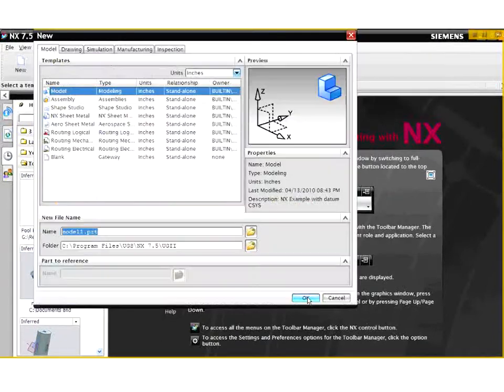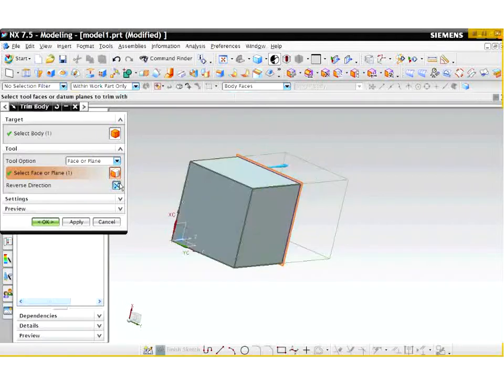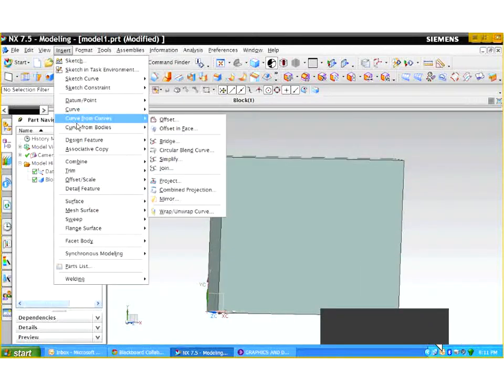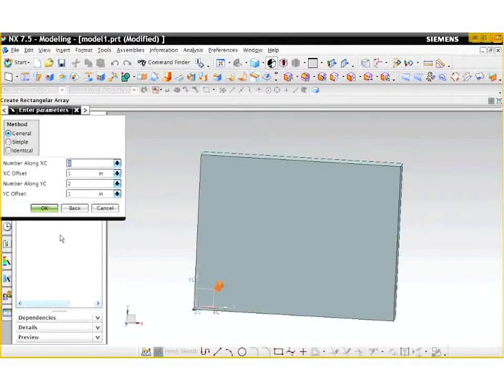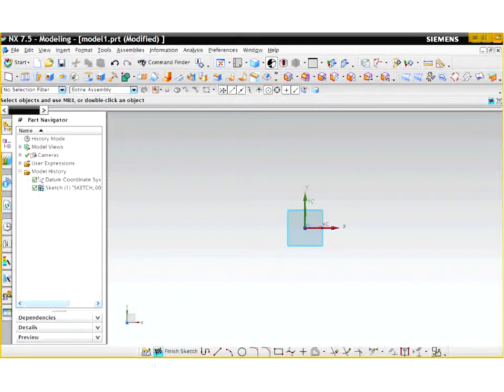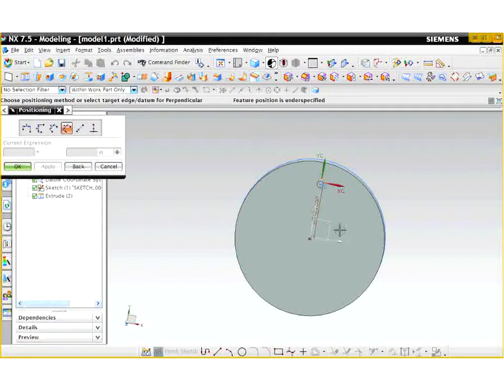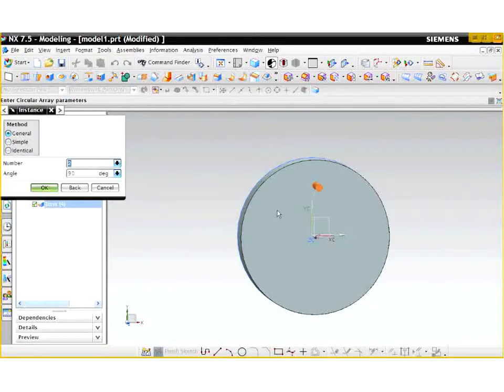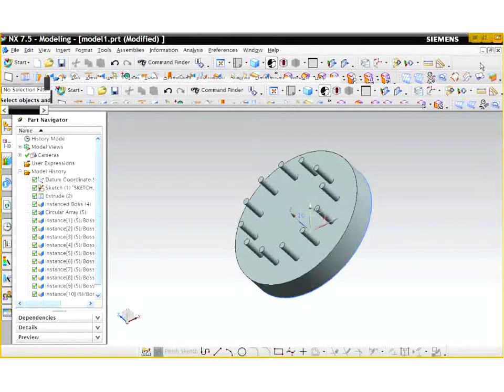Engineering Graphics and Design 1305 (Lecture 23)